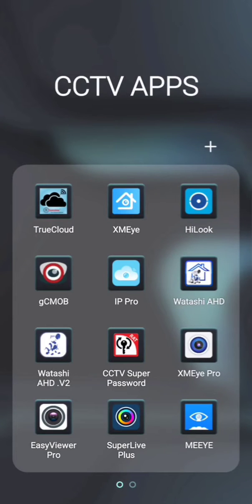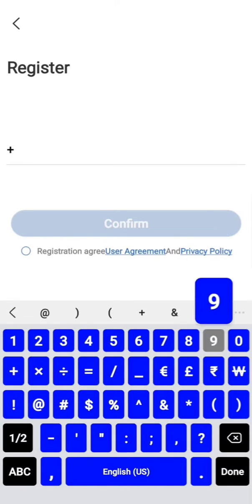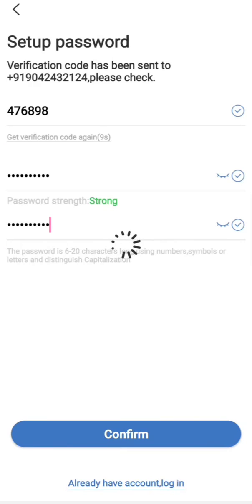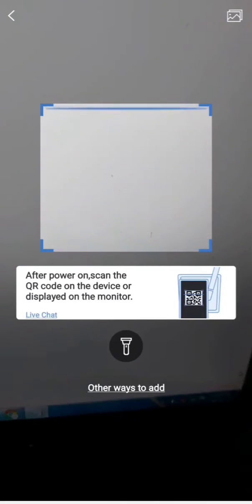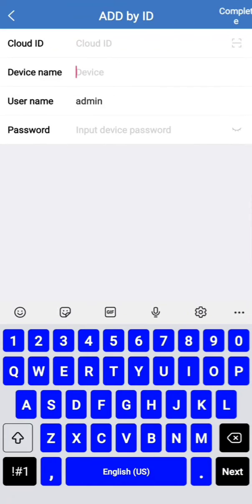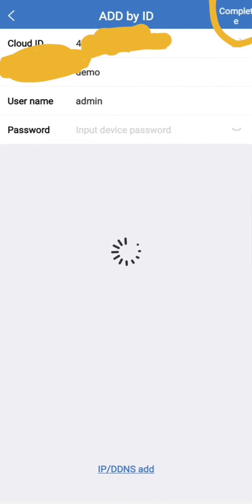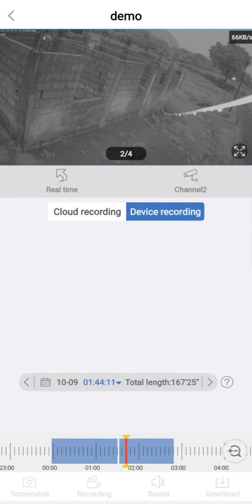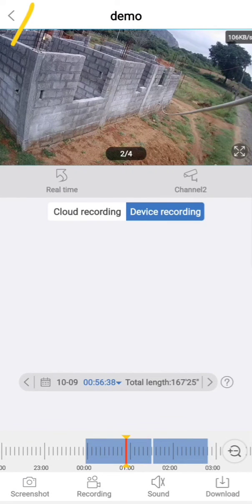how to connect trueview cctv on mobile? how to connect cctv camera on truecloud app?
Trueview cctv, Trueview cctv mobile app, Trueview cctv app, Trueview cctv app for android, Trueview cctv default ip address, Trueview camera mobile app,

We knowledge sharing YouTube channel this is a platform where we share valuable information, ideas, and insights with our audience. our channel cover a wide range of topics, from cctv, website development, networking,  science, technology, and history to health, wellness, and personal development.

The focus of a our knowledge sharing channel is on providing informative and educational content that helps viewers expand their knowledge, improve their skills, and gain new perspectives. such as lectures, tutorials, interviews, and podcasts.